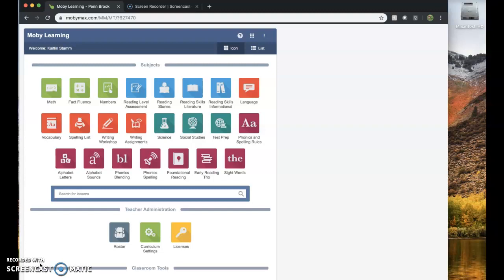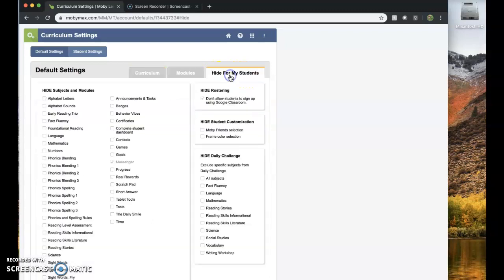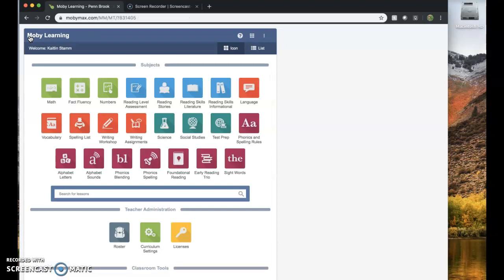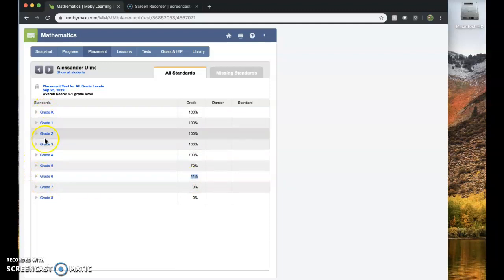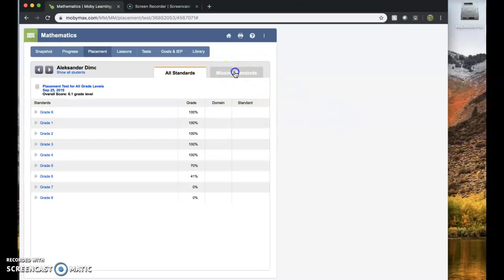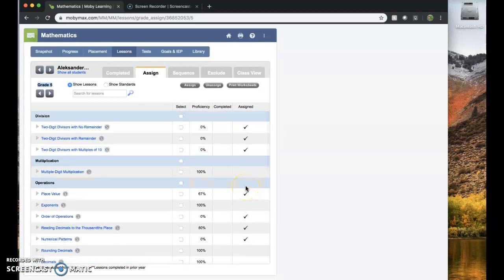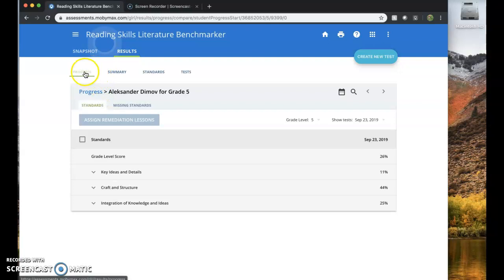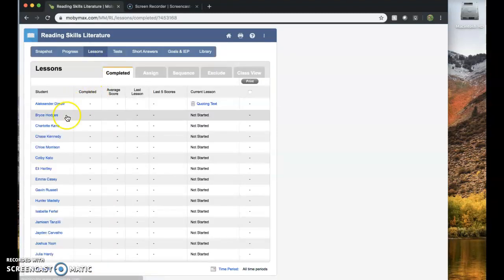MobyMax Hiding Subjects/Placement Test Results and Lessons